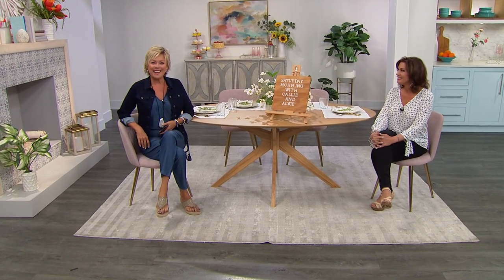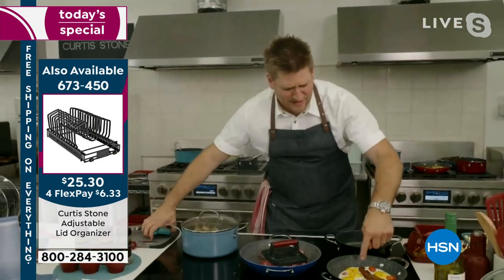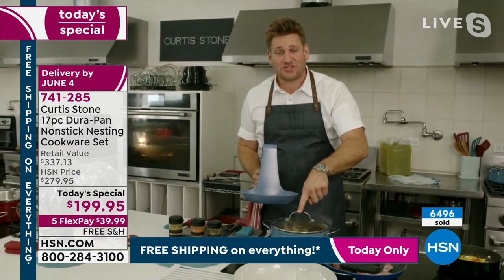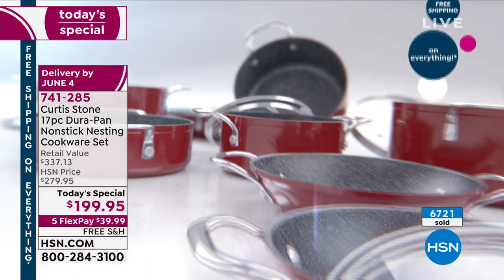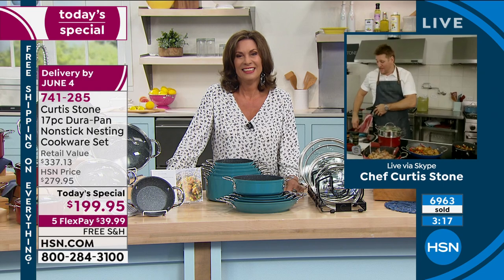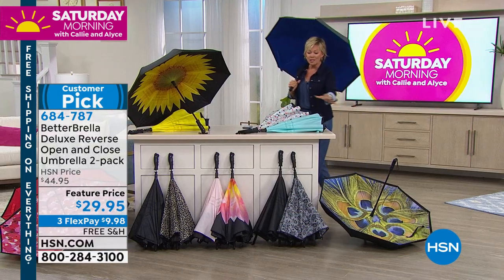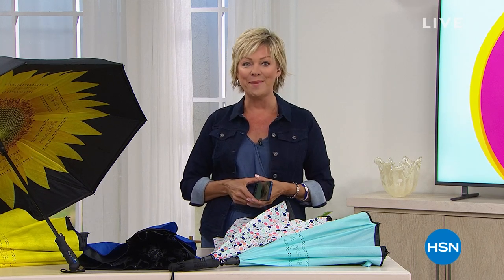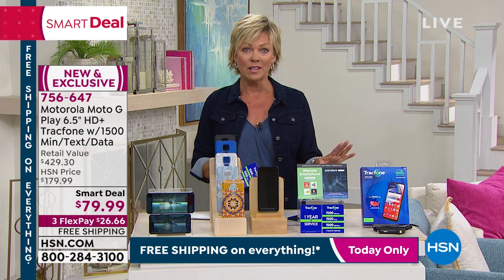HSN | Saturday Morning with Callie & Alyce 05.22.2021 - 10 AM